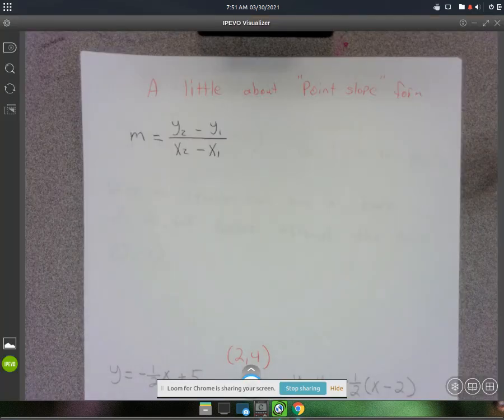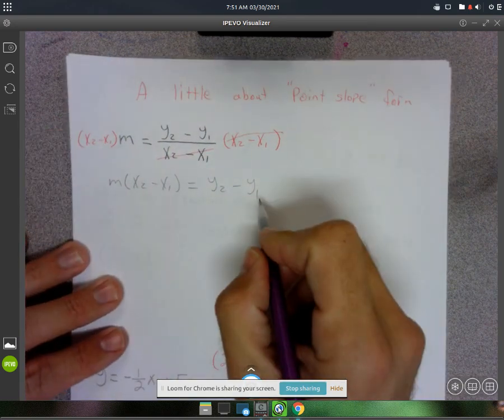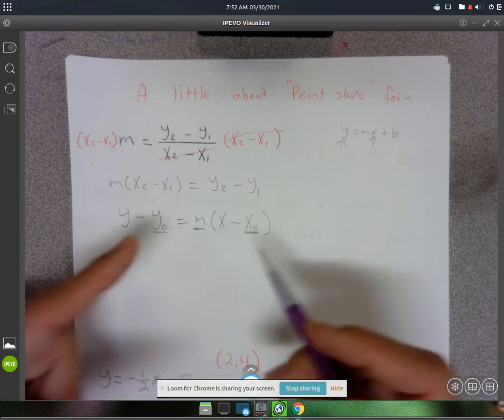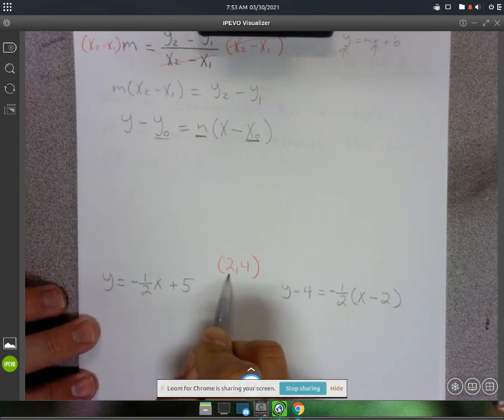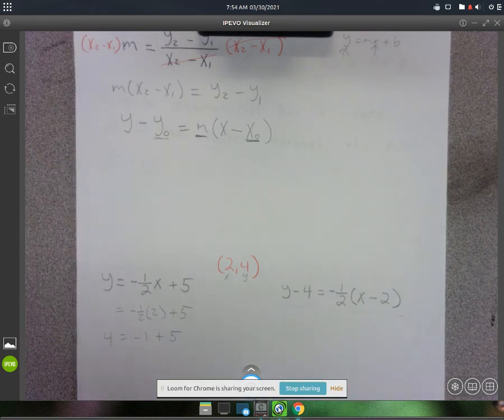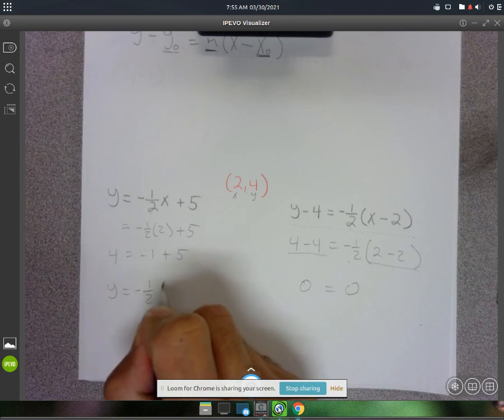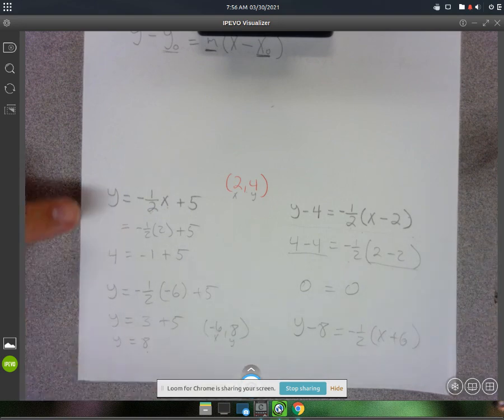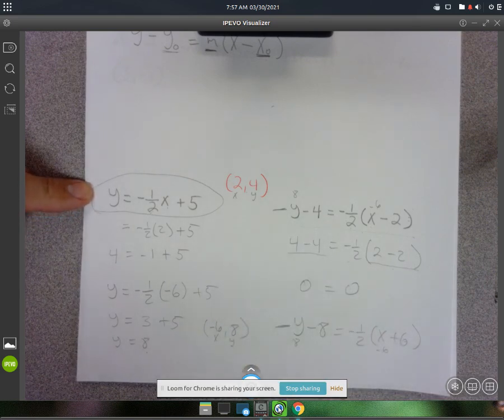Point slope form big idea